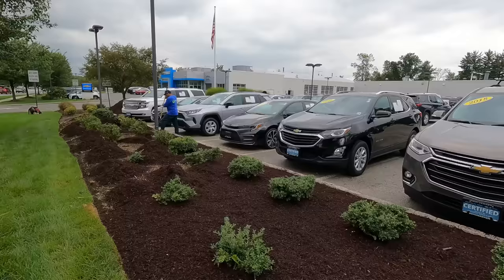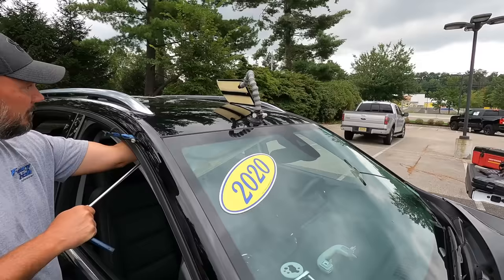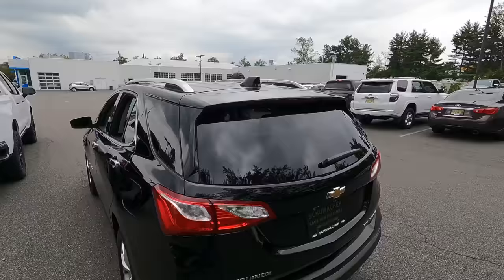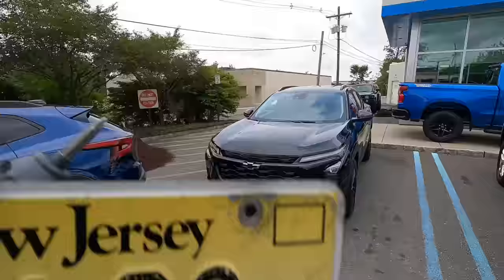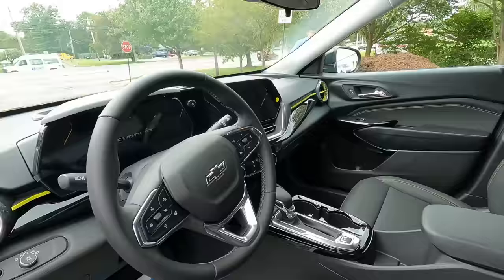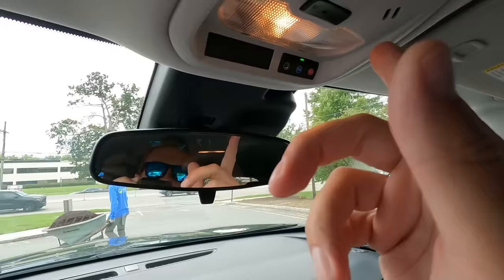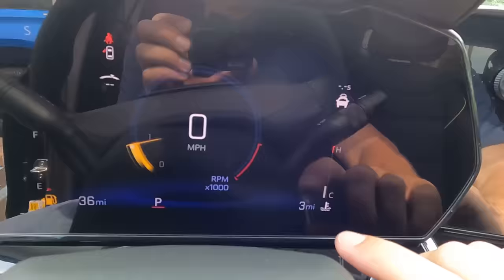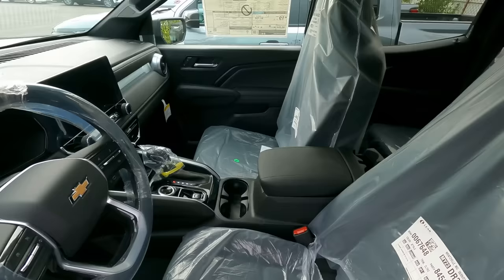Dealership Life Vlog - Delivering 2024 Chevy Trax LT and Trax Activ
I work as a car salesman at Schumacher Chevrolet of Livingston. I've been here since 2005 but the Schumacher's purchased this location where I wokr in 2017. We have other locations too!

Schumacher Chevrolet of Little Falls
Schumacher Chevrolet of Denville
Schumacher Chevrolet of Boonton
Schumacher Chevrolet of Clifton

If you need and Chevy and are in the area please give me a call.